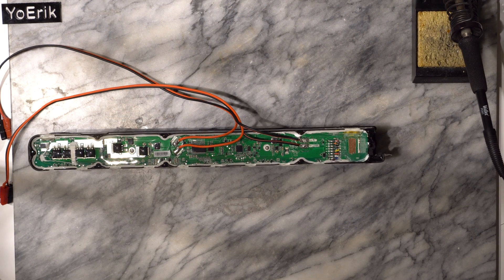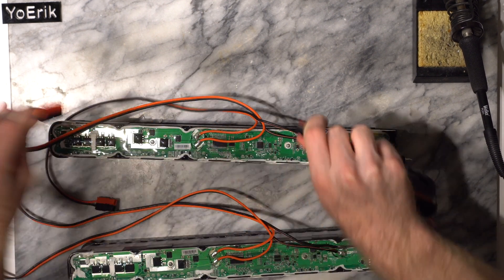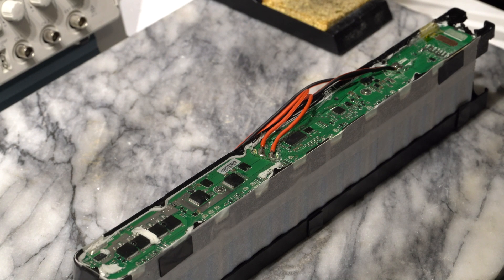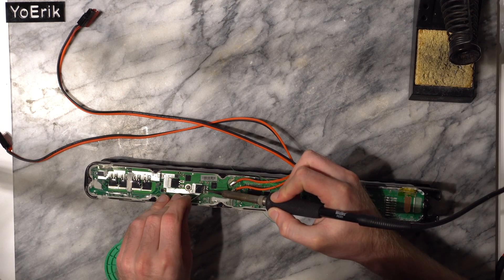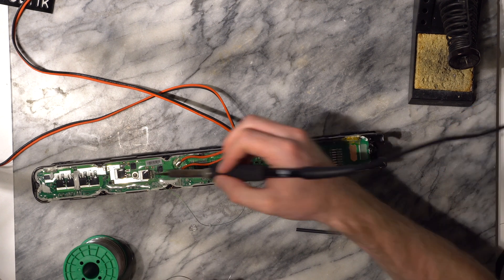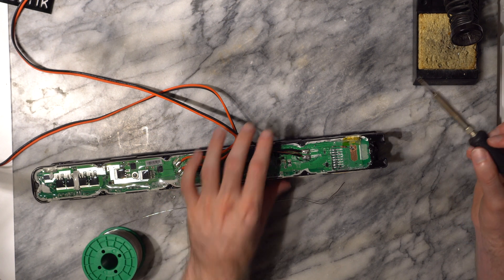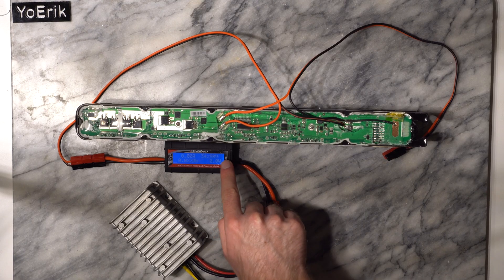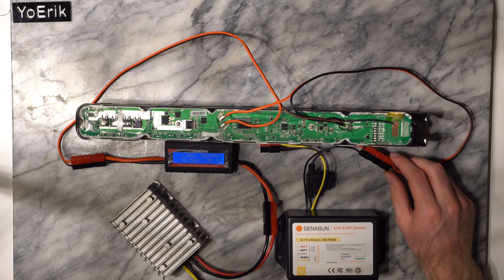JAG35 40 cell LG MH1 Battery BMS 3rd Pin Hack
Many people were having issues with getting the BMS on the 40 cell LGMH1 packs from jag35.com to work, so here is a fix which makes the built-in BMS usable by connecting a wire to the 3rd pin.